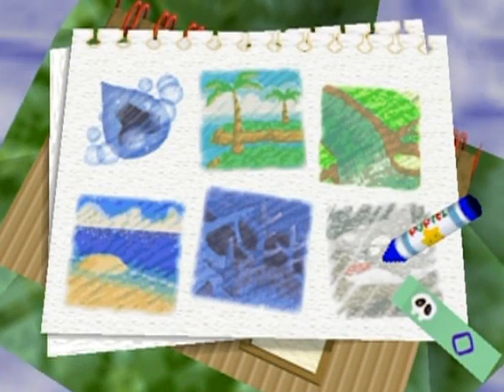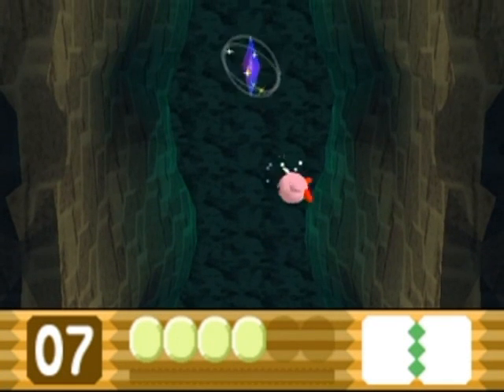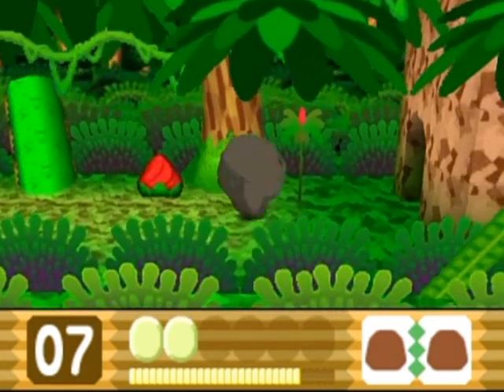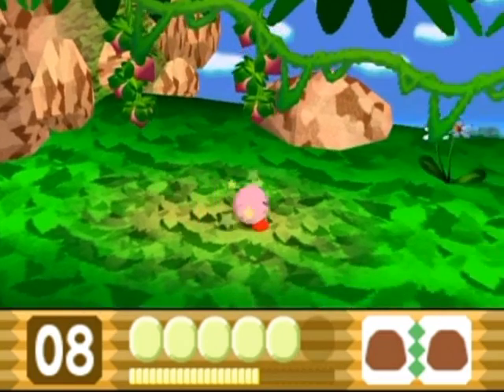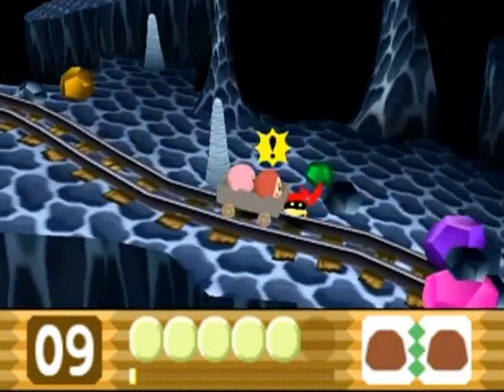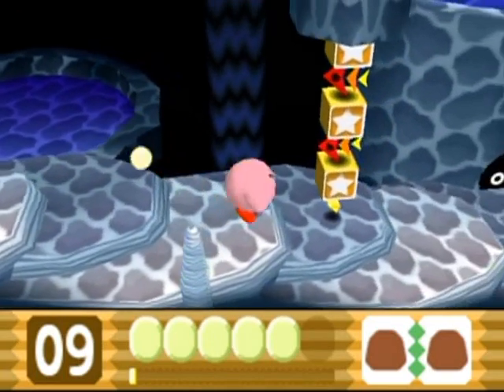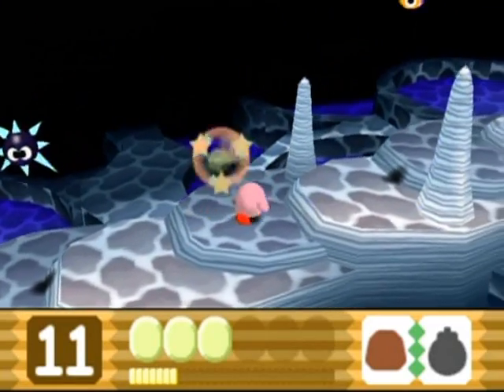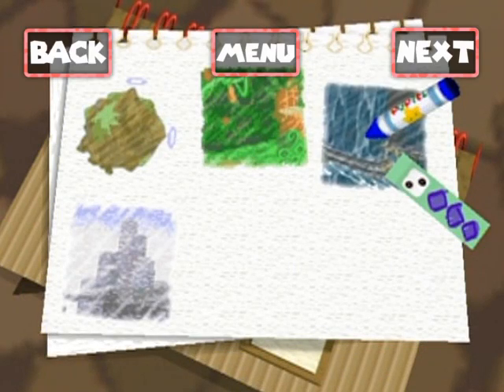Kirby 64: The Crystal Shards Walkthrough Part 6: Foliage Folly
After beating up a whale...
We go to the jungle...
Only to drop into a cave through a fissure!
Adventure!

World 3, Aqua Star
0:00 3-5

World 4, Neo Star
4:00 4-1
11:01 4-2